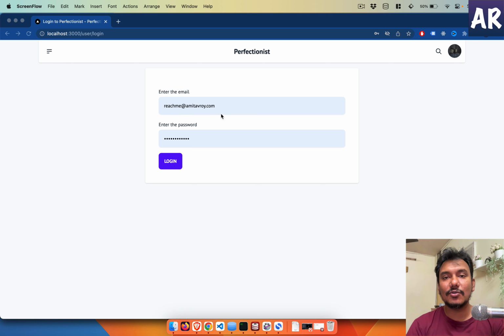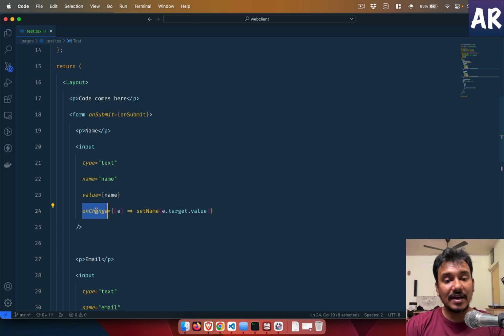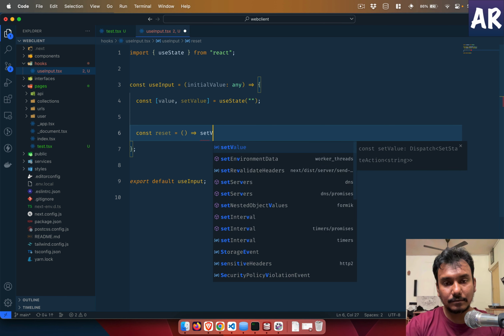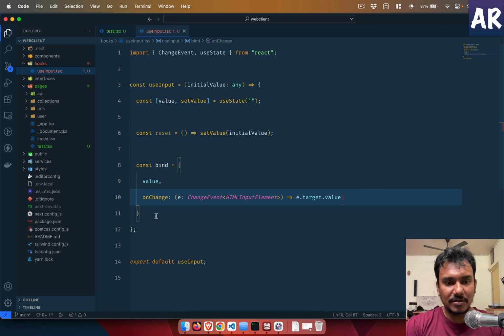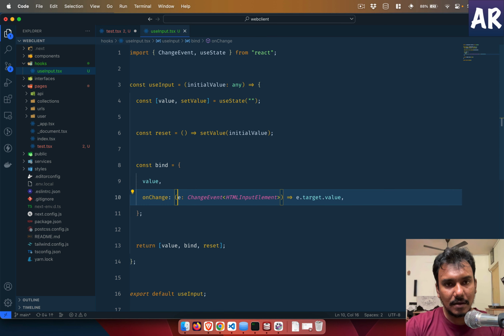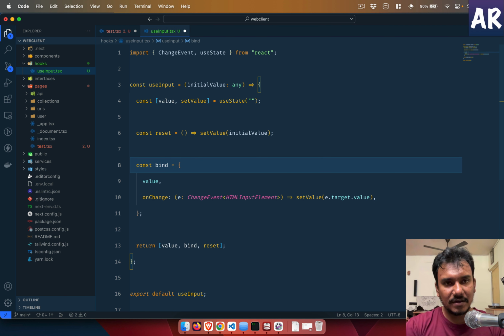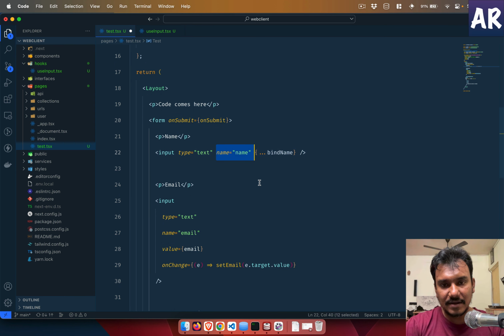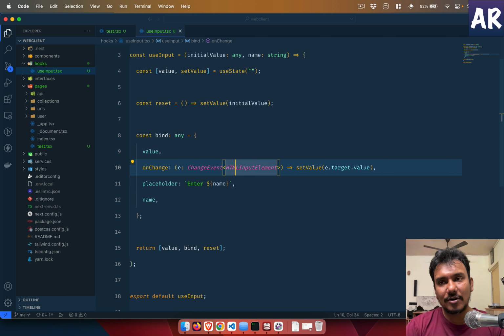Using React custom hook to manage form input fields better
In this video, we are going to look at how we can use a custom hook to manage form elements better.

We will be separating the code for managing the field's state, change and reset inside a hook and then simplify our code so that our template is cleaner and simpler.